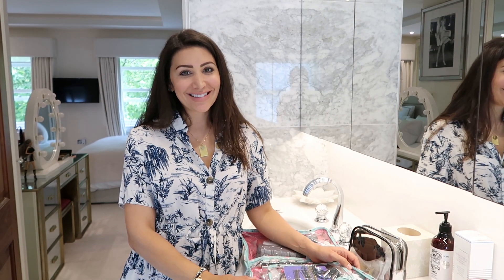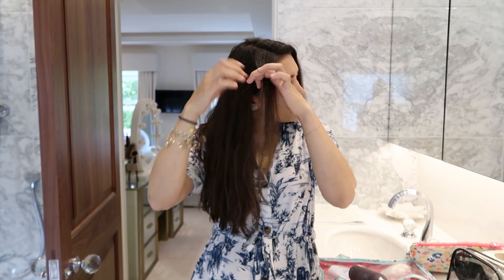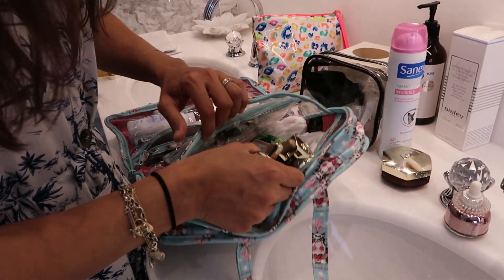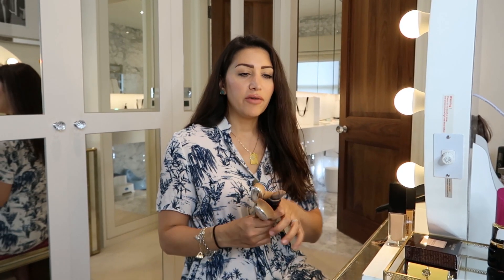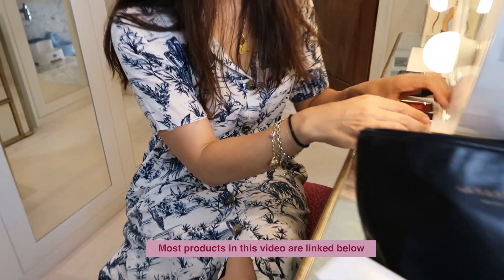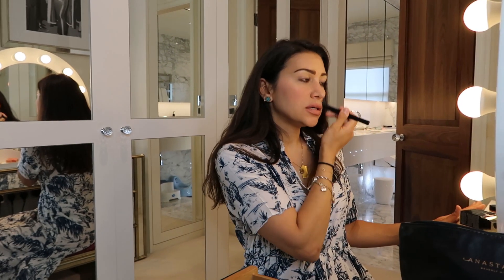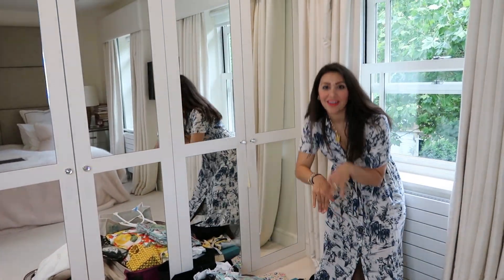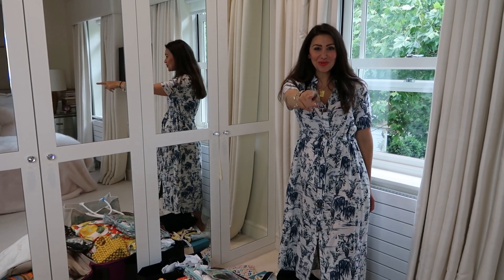Packing Essentials for your Summer Vacation | Skincare & Make-up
All Day Long by Dr. David Jack

Sisley Black Rose Precious Face Oil
Sisley Black Rose Beautifying Emulsion
Sisley Black Rose Skin Infusion Cream

Givenchy products

Blanc Divin Brightening Mattifying Loose Powder
Prisme Libre Blush Coral
Prisme Libre Blush Pink
Rose Perfecto Lip Balm Pink Irresistible
Rose Perfecto Lip Balm Chilling Brown
Rose Perfecto Lip Balm Soothing Red
Rose Perfecto Lip Balm Milky Nude
Irresistible Eau de Toilette
Prisme Libre Skin-caring Glow Foundation

Guerlain Products

Abeille Royale Range
Youth Watery Oil
Serum Double R
Fortifying lotion
Black Bee Honey Balm
Multi-Wrinkle Minimiser Eye Cream
Day Cream

Light Bloom Bronzing and Illuminating Powder
Météorites Pearl Dust Highlighter Palette
Terracotta Highlight Stick

Lipsticks

Le Photo Rouge Lipstick
Herrera Satin Lipstick Refill

Artis Elite Rose Gold Oval 7 Blending Brush

Note:
Commissions may be earned from the links above. Some items in my videos may be gifted from PR’s.

Every Review is my own true honest opinion. I would never recommend a product or brand that I don’t trust or truly believe in.